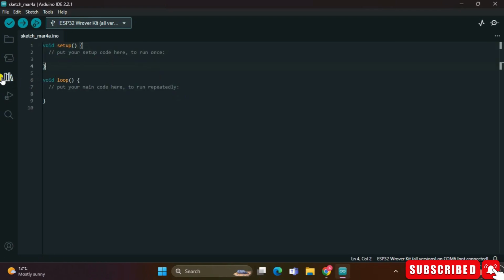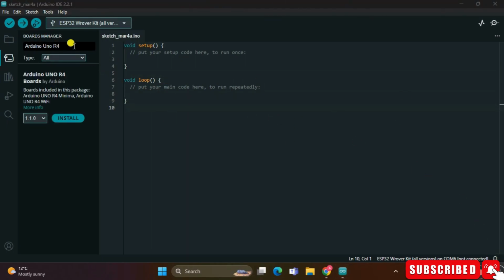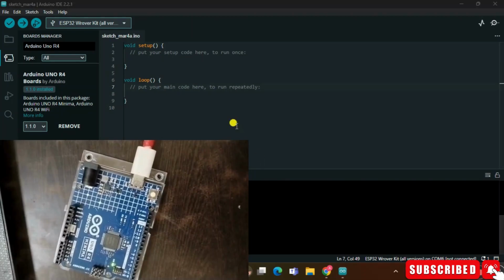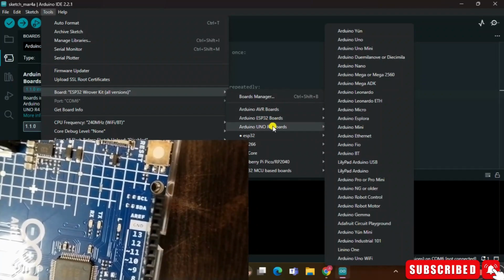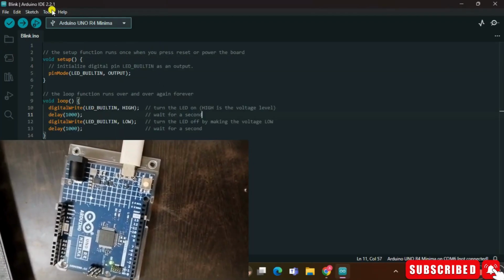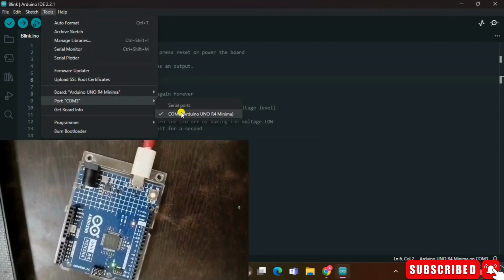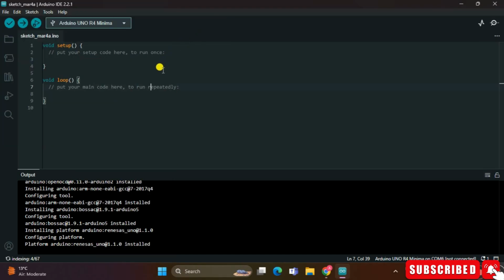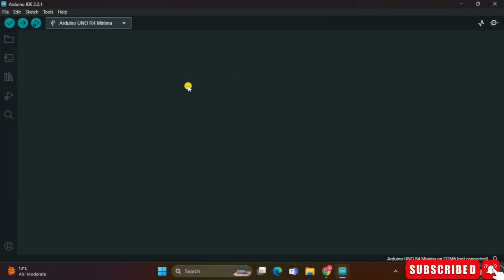Arduino IDE Installation and Setup Tutorial for Arduino Uno R4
In this tutorial, we'll guide you through the process of installing the Arduino IDE, setting up the Arduino Uno R4, and uploading a blink program. Learn how to make an LED blink and explore the world of Arduino!